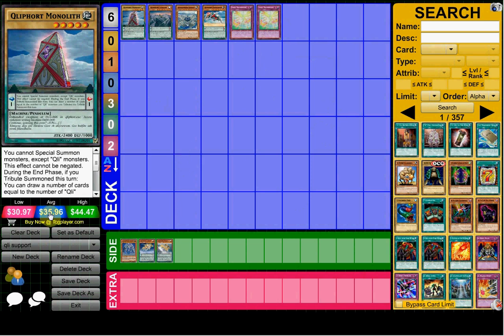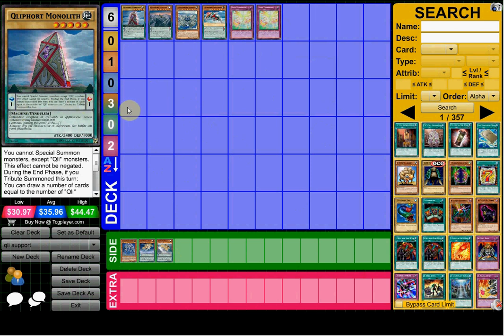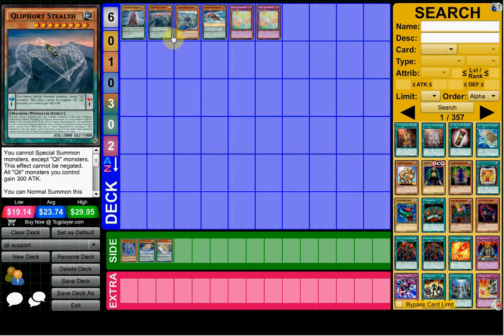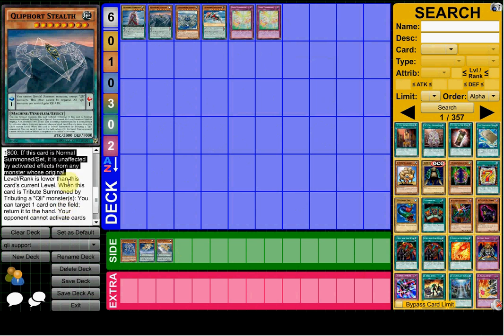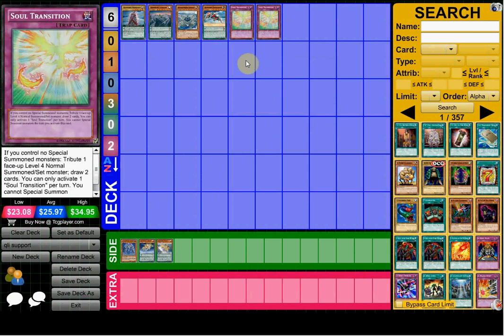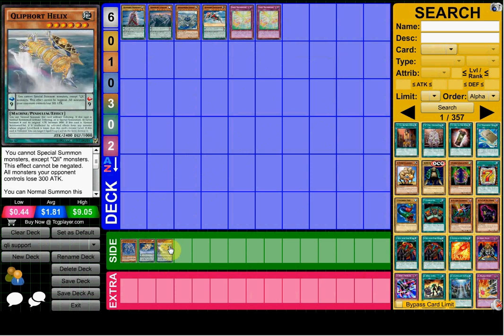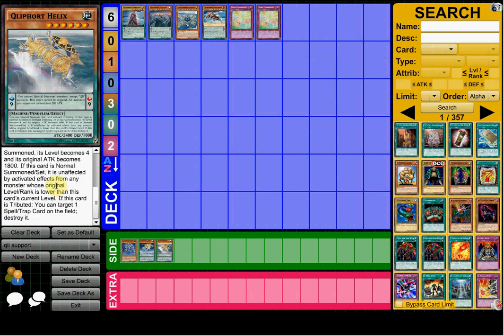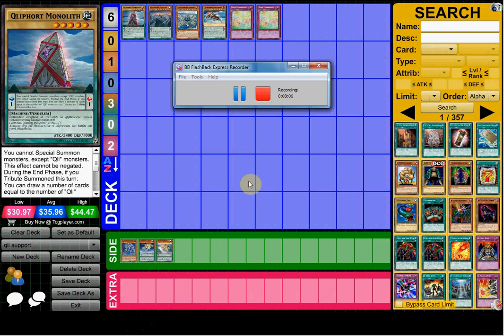In-Deph Review of The New Qliphort Support From SECE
Personal thoughts of theses cards after being used on me multiple times yesterday.

Yu-Gi-Oh!